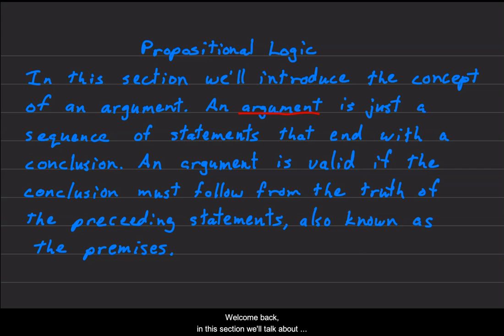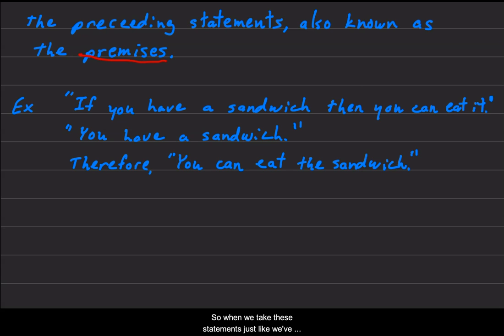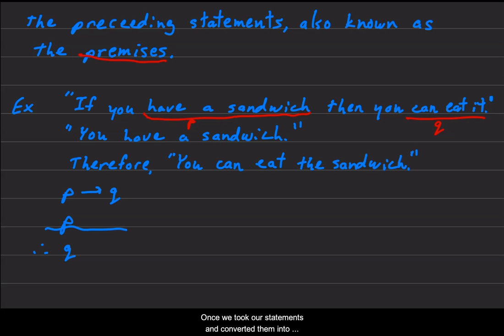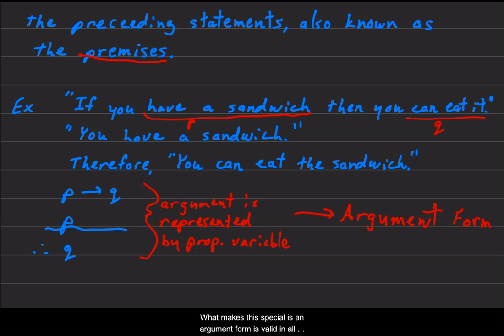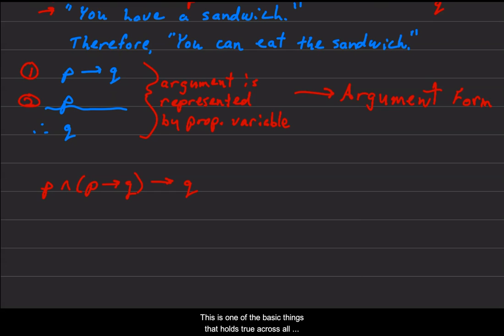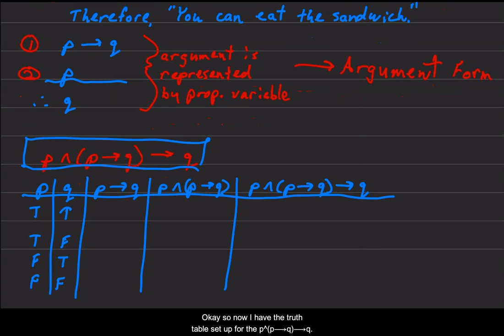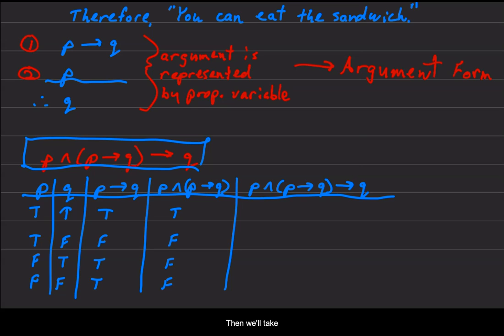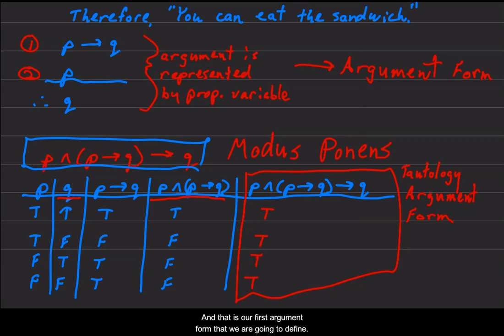Argument, Argument Form, Modus Ponens